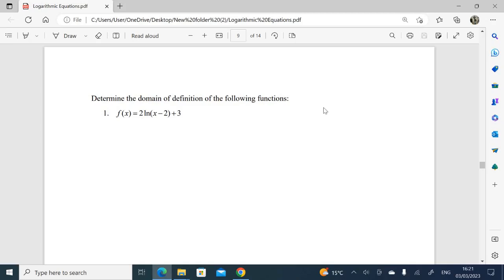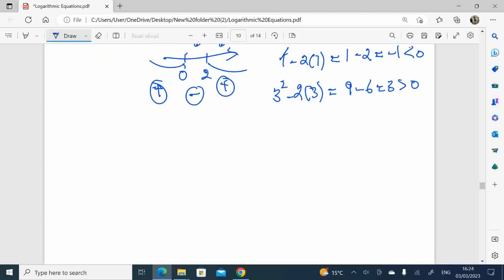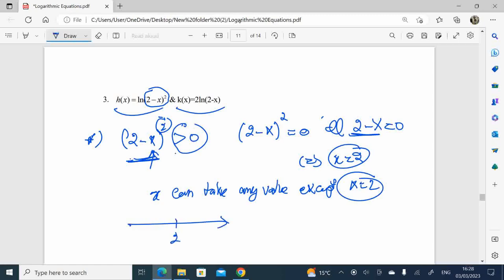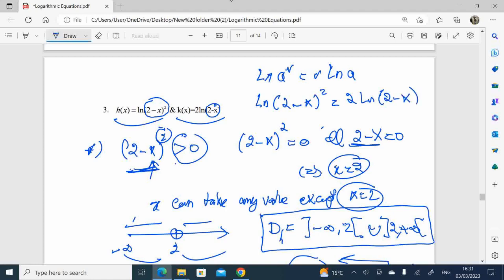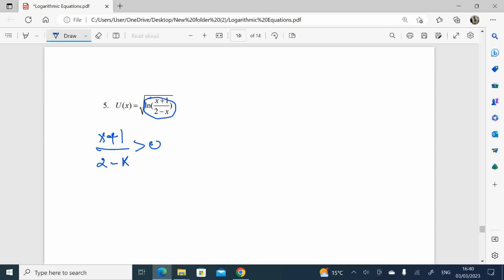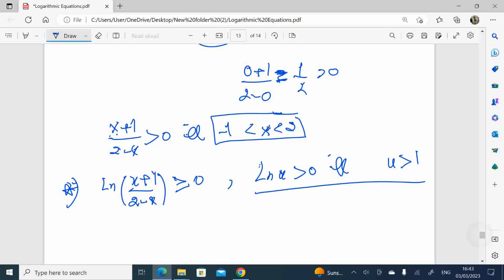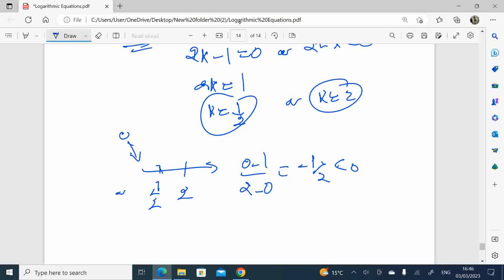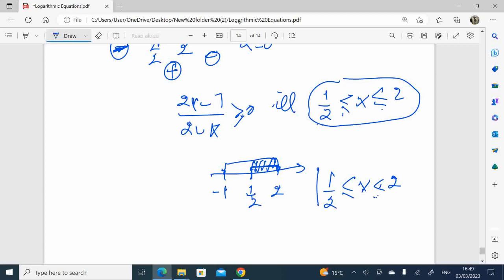Finding the domain of definition of logarithmic functions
In this video we see how to determine where logarithmic functions are defined.